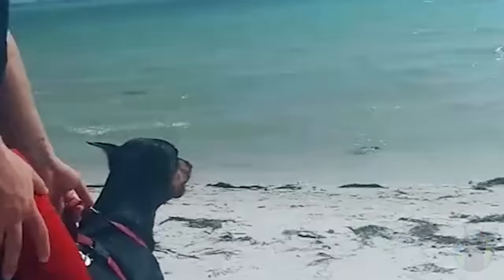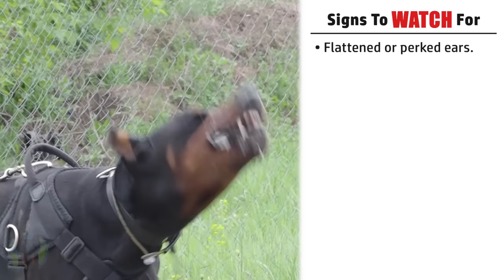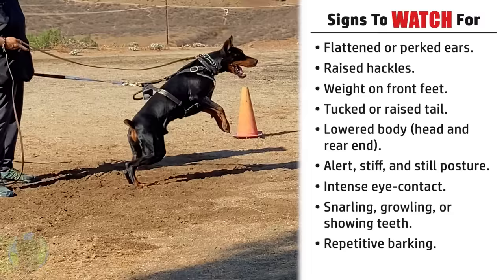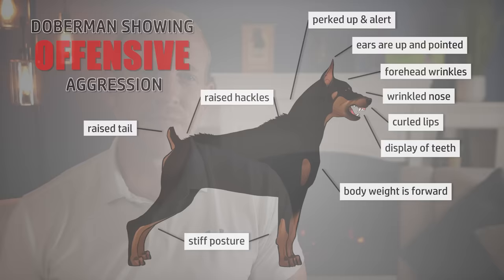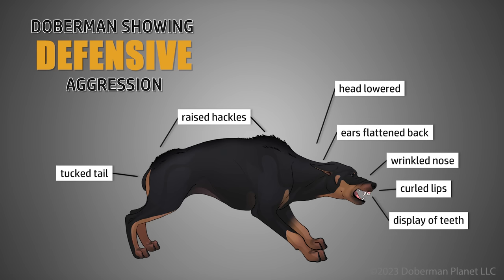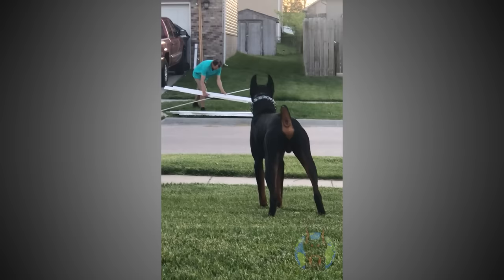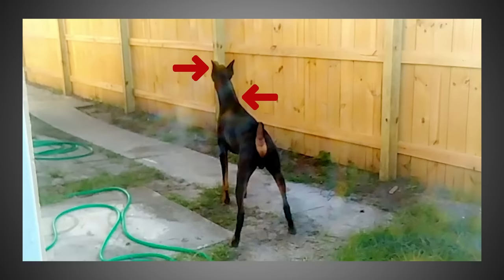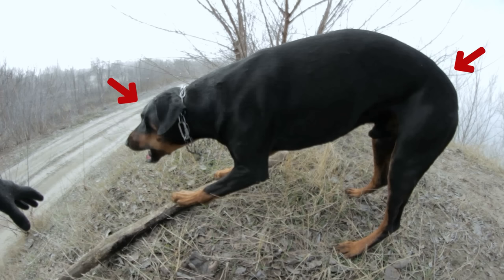How to Tell When a Doberman Is About to Attack (Signs to Watch For)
How you can tell if a Doberman is about to attack? In this video, you'll learn the signs of aggression Dobermans often show right before an attack occurs, including offensive and defensive signs of aggression. We'll break down the key differences in the signals Dobermans show between these two types of aggression and provide real-life examples by analyzing clips of Dobermans in various aggressive situations. Your Dobermans' safety and the safety of those around them are paramount, so learn to recognize these common signs that Dobermans show before they bite.

TIMESTAMPS
00:00 Introduction
00:44 Disclaimer
01:07 Signs of Aggression in Dobermans
03:13 Typical Signs Dobermans Don't Show
03:25 Offensive Aggression Stance
04:00 Defensive Aggression Stance
04:56 Our Sponsor: Litokam
06:41 Aggressive Doberman Example #1
07:42 Aggressive Doberman Example #2
08:38 Aggressive Doberman Example #3
09:39 Where to Learn More

It is never safe to be around a potentially aggressive dog, regardless of breed or what behavioral or physical signs it's displaying. Always consult with a professional regarding your specific situation.

Doberman Planet LLC is a participant in the Amazon Services LLC Associates Program, an affiliate advertising program designed to provide a means for sites to earn advertising fees by advertising and linking to Amazon.com.  We also participate in affiliate programs for ShareASale, Commission Junction, Partnerize, and other sites. Doberman Planet is compensated for referring traffic and business to these companies.